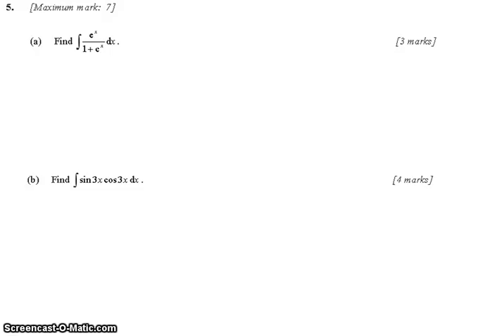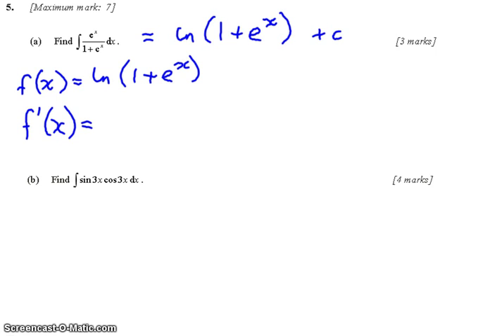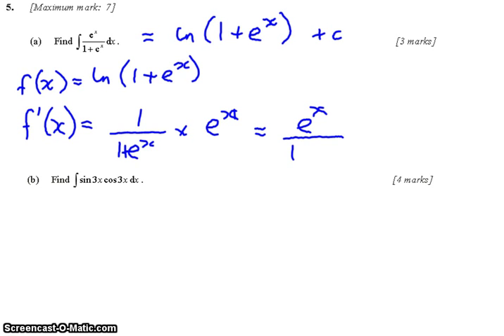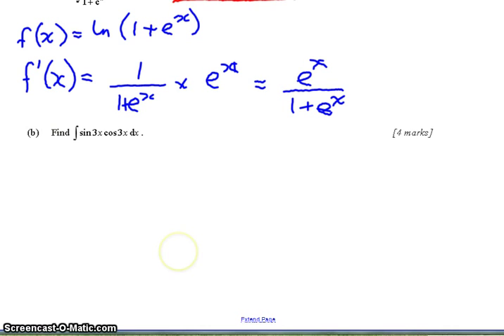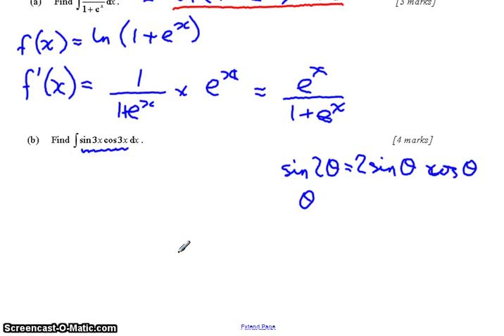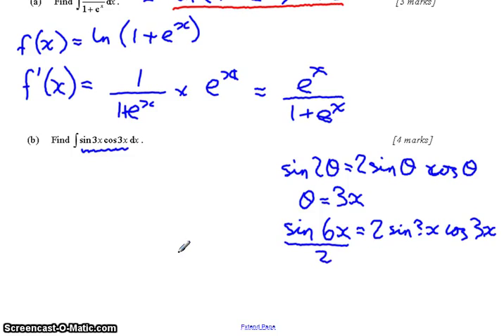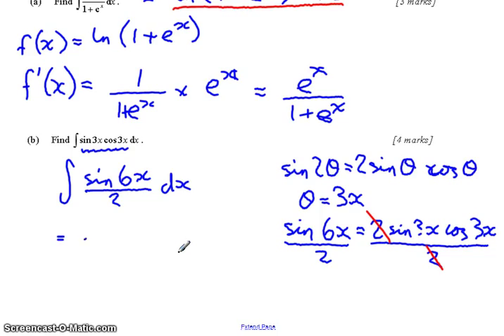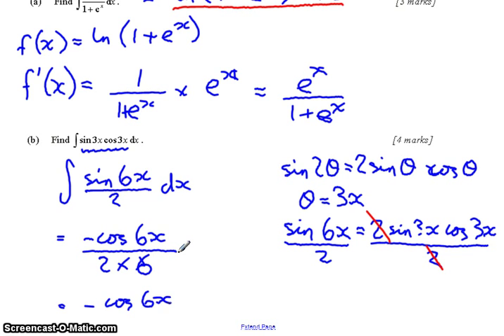SL Specimen Paper 1 Q5